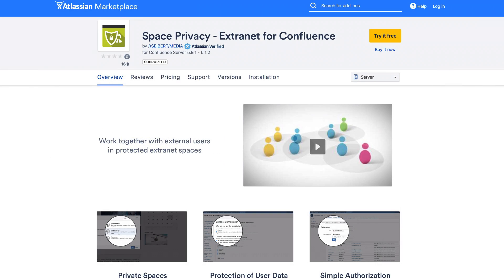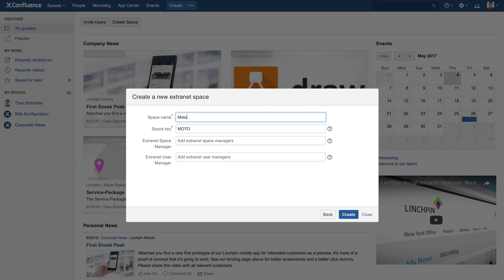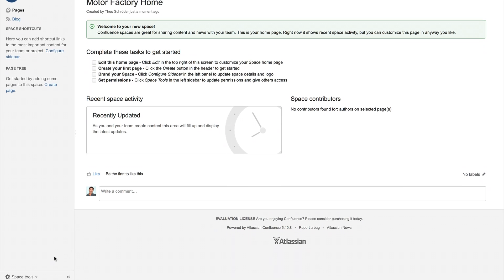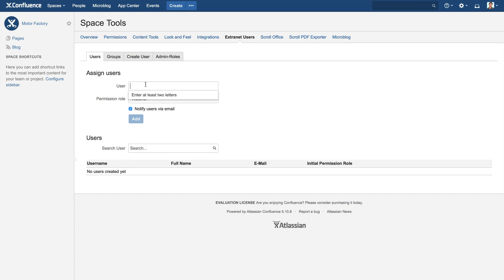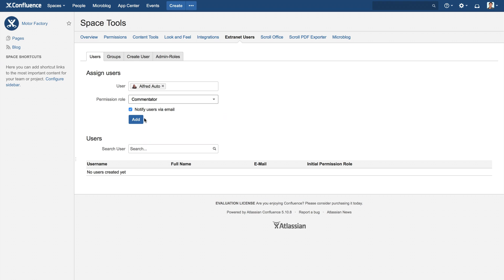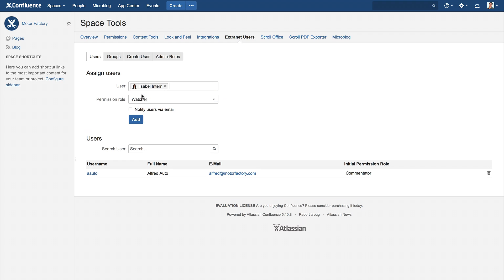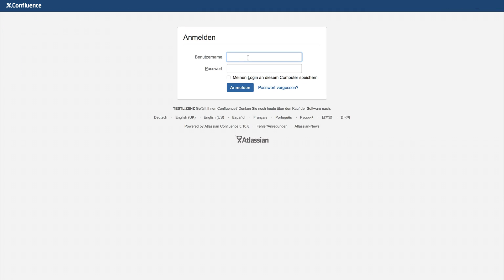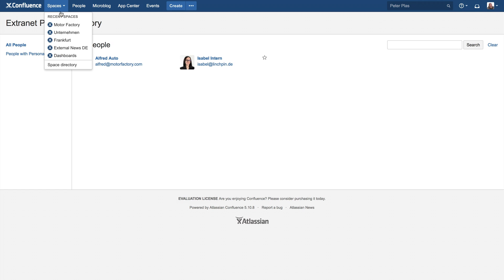Space Privacy - Extranet For Confluence 1.0: Collaboration In Extranet Spaces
Use Confluence with Space Privacy for a secure and uncomplicated collaboration experience with partners and customers. Space Privacy restricts some functions so that they cannot work globally for external users, but rather only for their respective extranet space such as profiles.You can assign administrators in an extranet space that allows user management in the same space, they do not have to have general Confluence admin rights. Security and privacy are essential for any business.

Why not try out Space Privacy today?

//SEIBERT/MEDIA